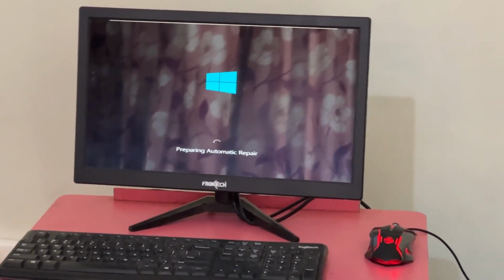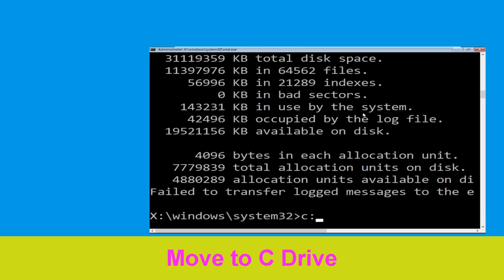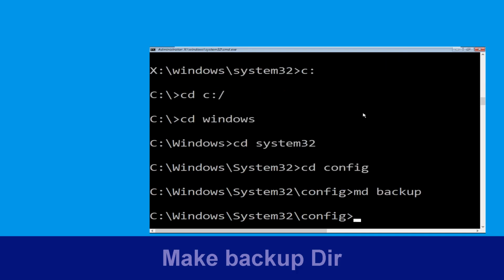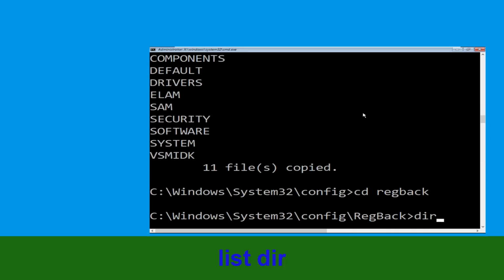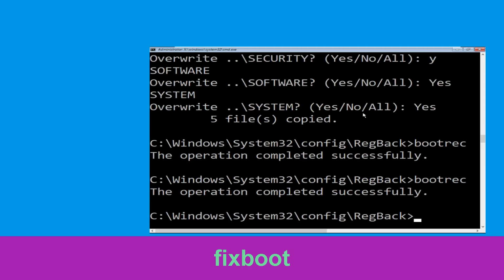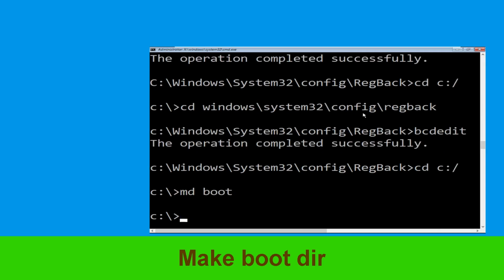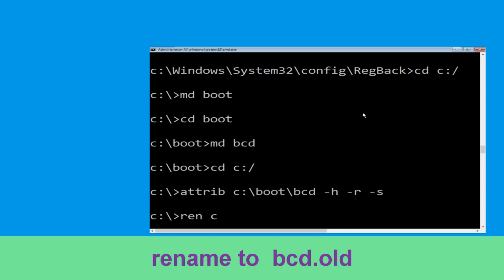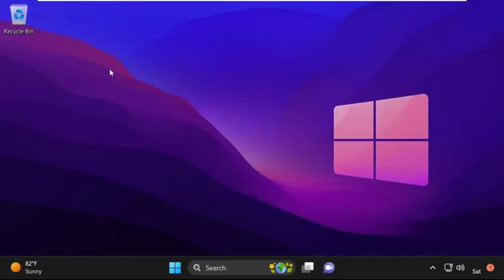HP Laptop - QUOTA_UNDERFLOW 0x00000021 Blue Screen Error Fix Windows 11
QUOTA_UNDERFLOW 0x00000021 Blue Screen Error Fix Windows 11

• IRQL_NOT_LESS_OR_EQUAL Error
• BAD_POOL_CALLER Error

00:00 Intro QUOTA_UNDERFLOW 0x00000021 Blue Screen Error Fix Windows 11
00:10 Step 1 Automatic Repair Screen00:15 Step 2 Advaced Options00:25 Step 3 Troubleshoot Menu00:35 Step 4 Command Prompt00:45 Step 5 Follow CommandsQUOTA_UNDERFLOW 0x00000021 Blue Screen Error Fix Windows 11